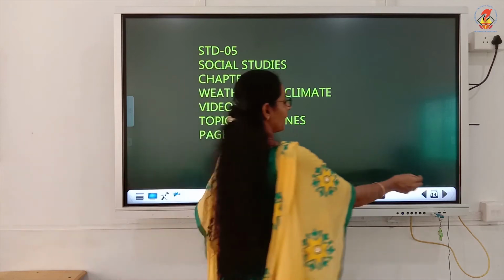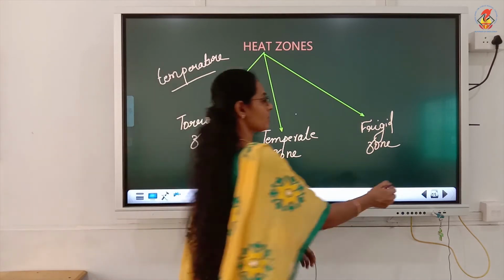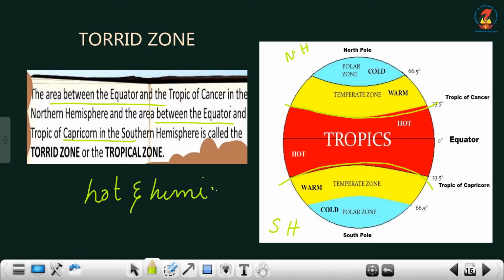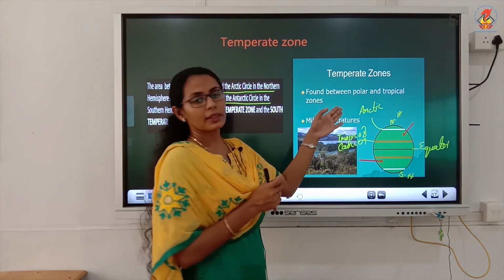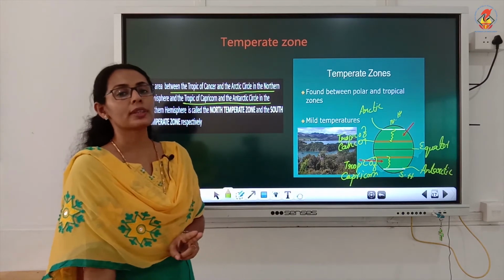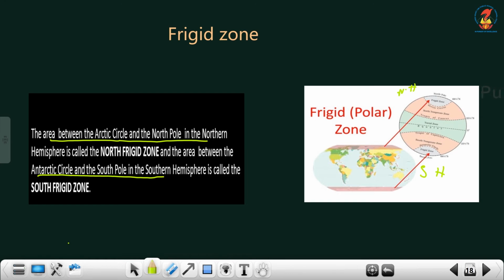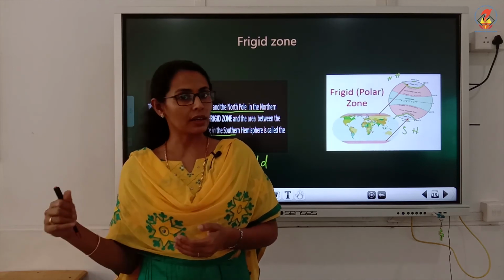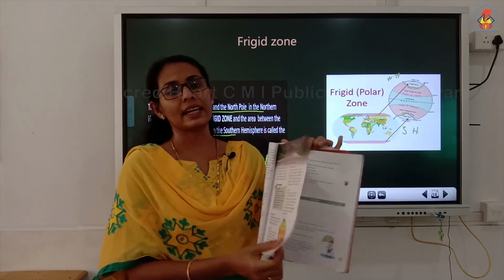Soc05 Chapter 05 Weather and Climate Video 03 Heat zones